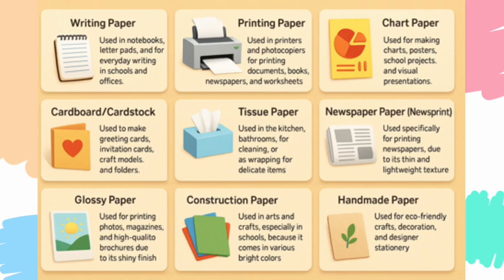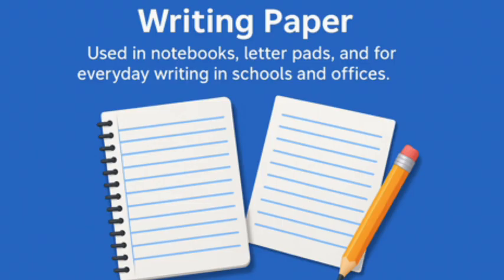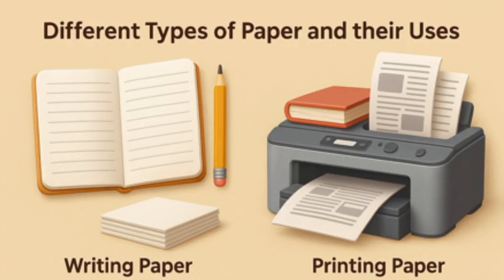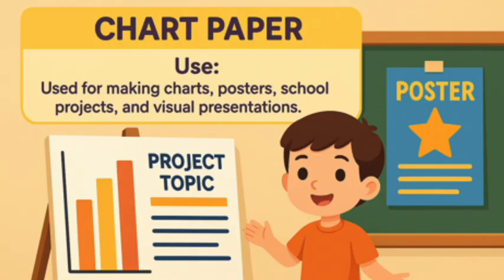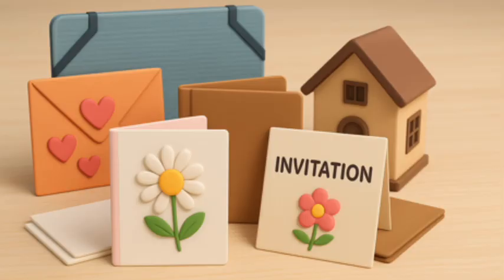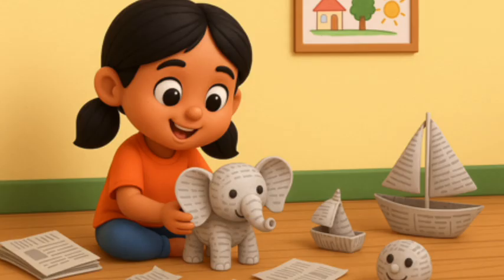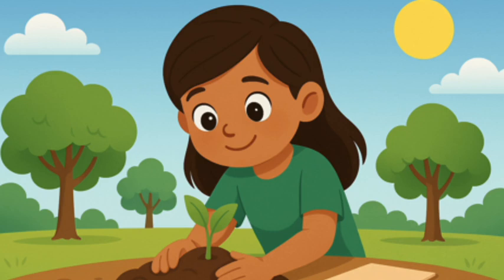Class 4 EVS | Chapter 8 How Things Are Made | NCERT CBSE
Welcome to our NCERT Class 4 EVS learning series!
In this video, we explain Chapter 8: How Things Are Made from the CBSE Class 4 EVS textbook in a simple, clear, and engaging way.

👉 Topics Explained in This Lesson:
✔ How everyday objects are made
✔ Materials used for making things
✔ Steps in making products
✔ Tools and processes
✔ Handmade vs machine-made items
✔ Real-life examples: cloth, pottery, paper, toys, etc.
✔ Importance of recycling and reducing waste

This chapter helps students:
🌟 Understand how things are produced
🌟 Learn the role of materials and tools
🌟 Prepare for school exams
🌟 Revise NCERT EVS concepts easily

Best suited for:
➡ Teachers & Parents
➡ NCERT exam preparation
➡ Homework support & revision